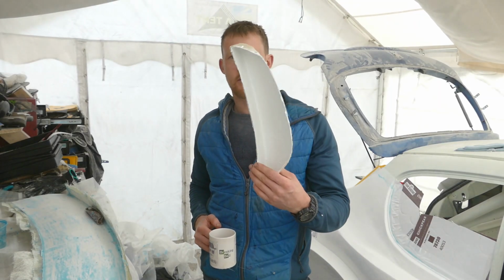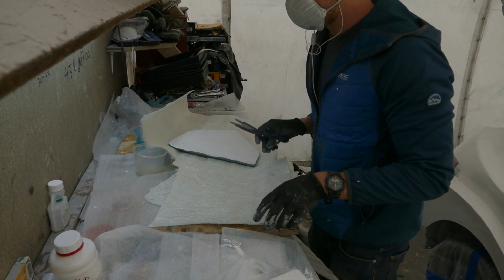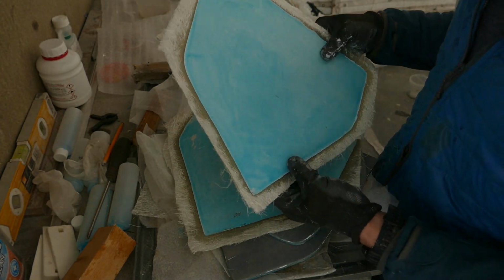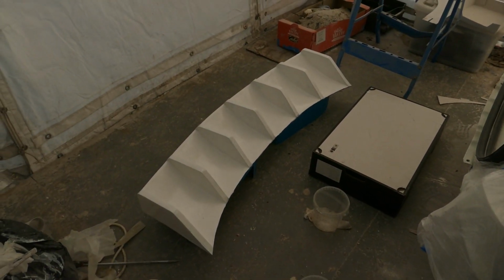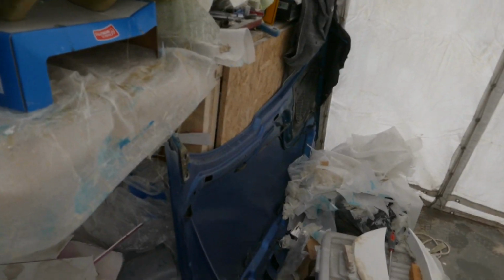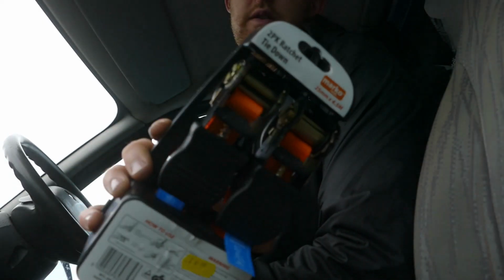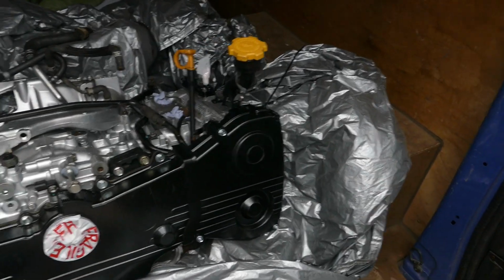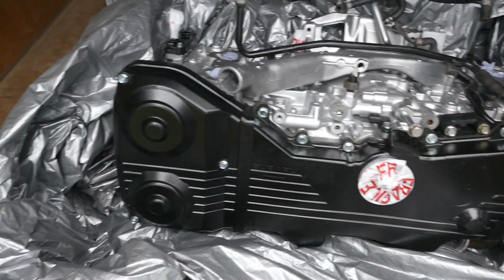EJ20 CLOSED DECK BLOCK *2.1 STROKER* 400+ HP / TORQUE 206 WRX Ep43 - Subaru/Peugeot [BlendLine]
Hello and welcome to this build series where I will be making the ultimate French Hot Hatch / Budget WRC from a 2003 Impreza WRX and a 2005 Peugeot 206. In this episode, I crack on with the aero package and collect the freshly built motor from North Wales!

for some BlendLine Apparel Motorsport Inspired Gear.